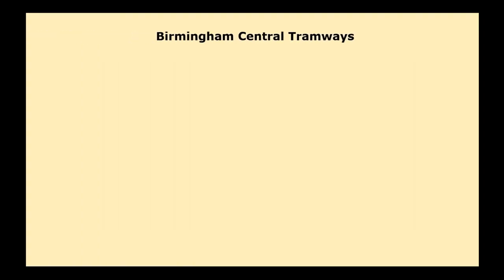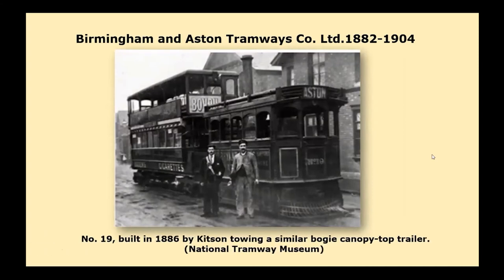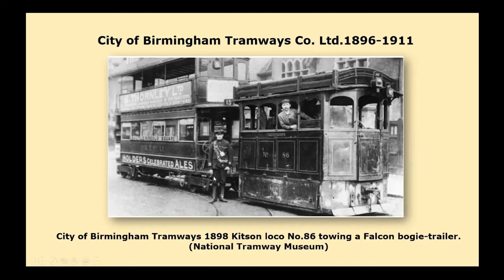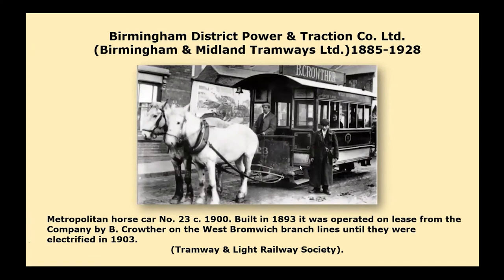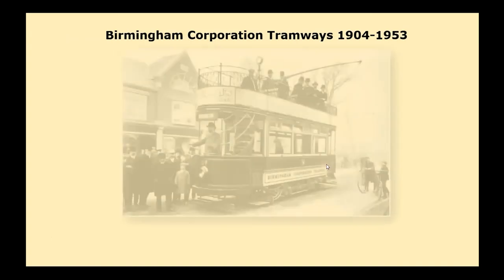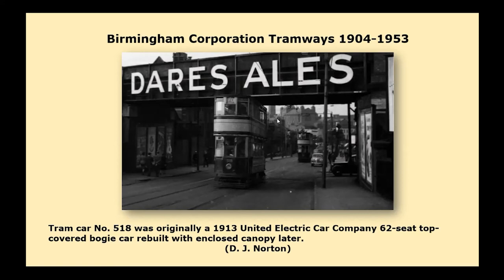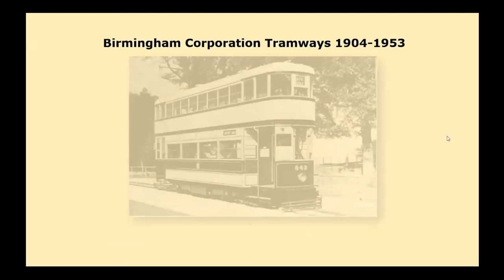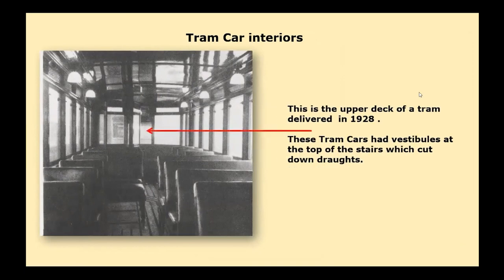History of Birmingham Corporation Tramways Part 2 of 3 - Podcast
Birmingham Corporation Tramways operated a network of tramways in Birmingham from 1904 until 1953. It was the largest narrow-gauge tramway network in the UK. The system was built to a gauge of 3 ft 6 in (1,067 mm). It was the fourth largest tramway network in the UK behind London, Glasgow and Manchester.

There was a total of 843 trams (with a maximum of 825 in service at any one time), 20 depots, 45 main routes and a total route length of 80 1⁄2 miles (129.6 km).[1]

Birmingham Corporation built all the tramways and leased the track to various companies.

Birmingham was a pioneer in the development of reserved trackways which served the suburban areas as the city grew in the 1920s and 1930s.

Presented by Richard Green

0:00 Introduction
0:08 Birmingham Central Tramways
2:28 Birmingham and Aston Tramways Co. Ltd. 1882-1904
9:45 Birmingham District Power & Traction Co. Ltd. (Birmingham & Midland Tramways Ltd.)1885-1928
11:23 Birmingham District Power & Traction Co. Ltd.(Birmingham & Midland Tramways Ltd.)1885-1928
14:40 Birmingham Corporation Tramways 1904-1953
21:34 Tram Car interiors
24:25 Kyotts Lake Road Works Depot 1908